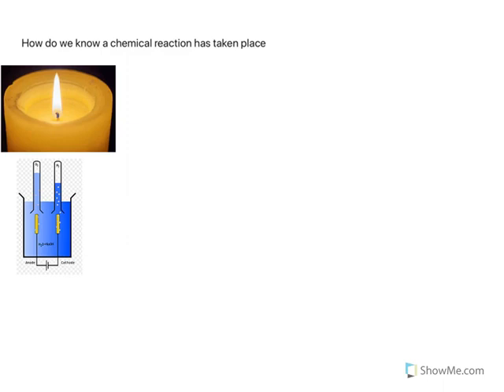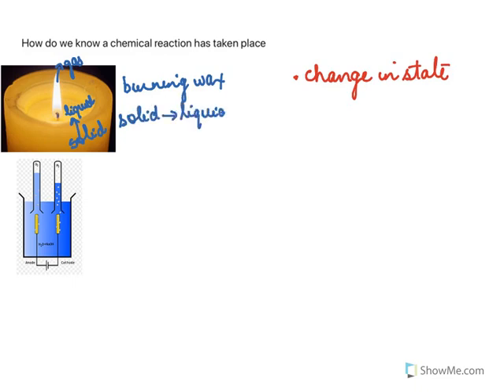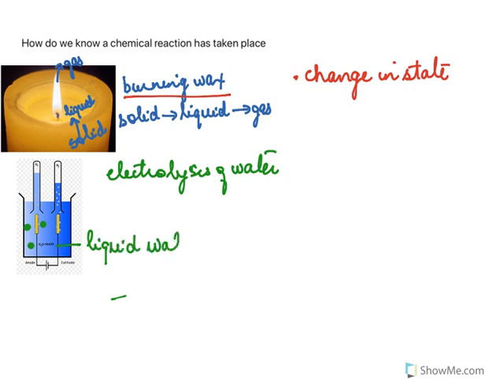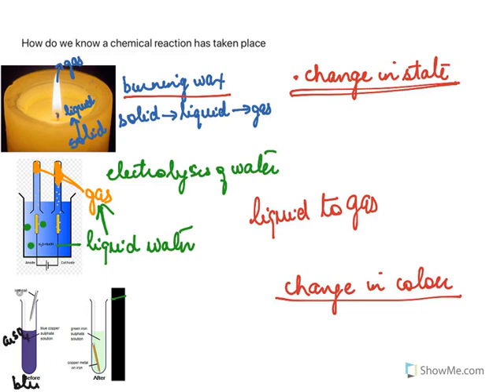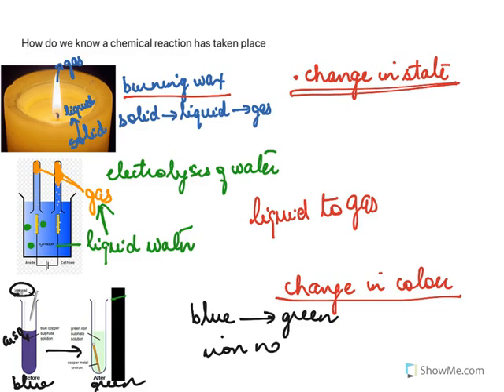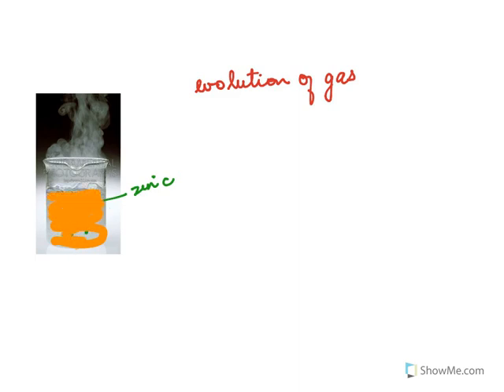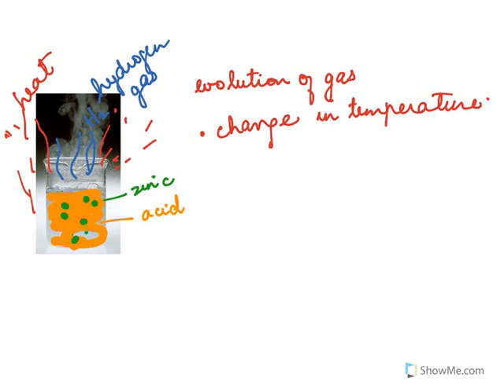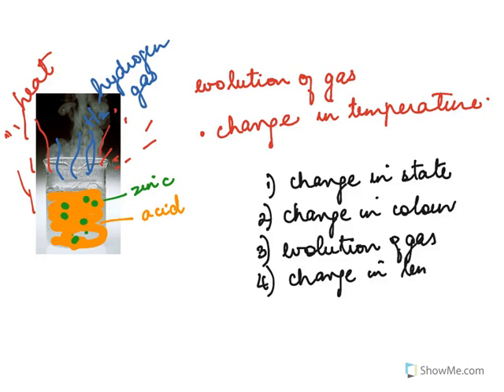Class 10/ Chemical Equations & Reactions/10J/Part 2- Introduction